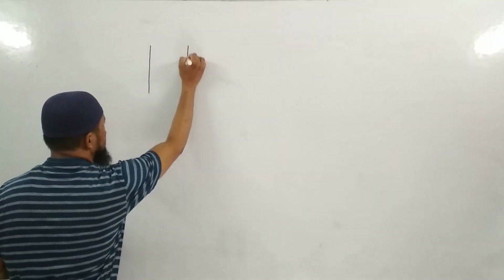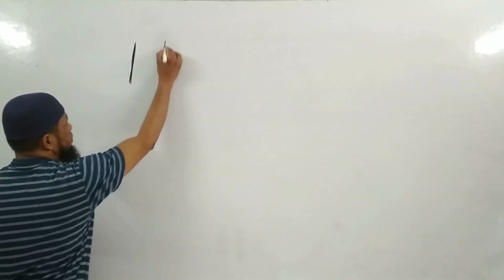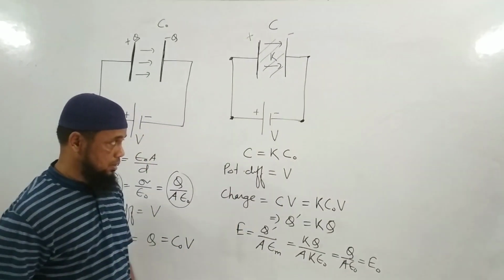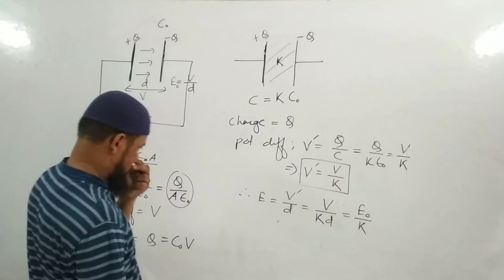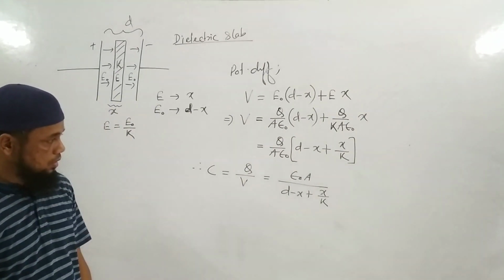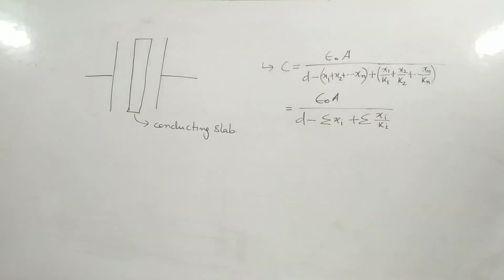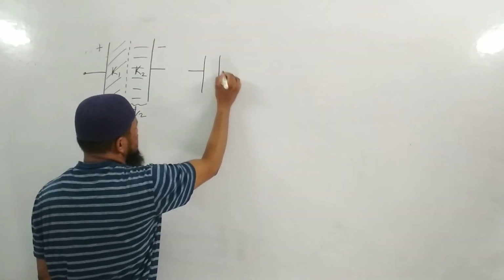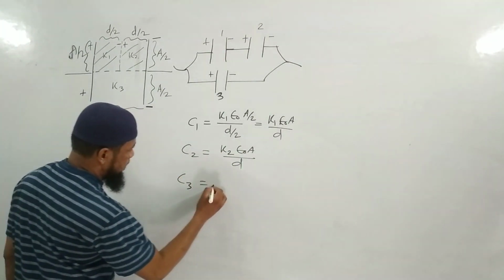Capacitor With Dielectric 08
how the capacitance of a capacitor will change when  dielectric is used in between the plates of a parallel plate capacitor is explained here. Also in this video it is discussed how to calculate capacitance with multiple dielectric in between the plates